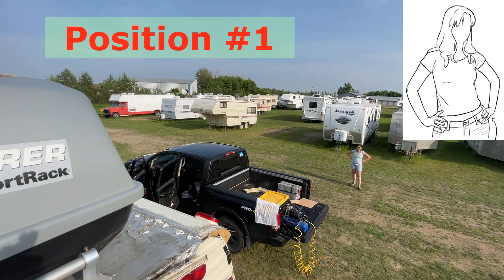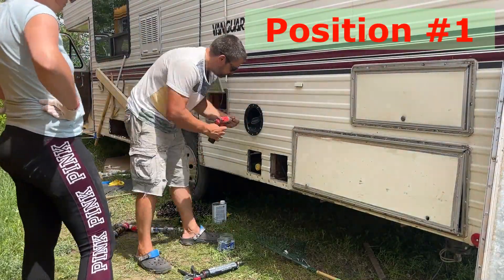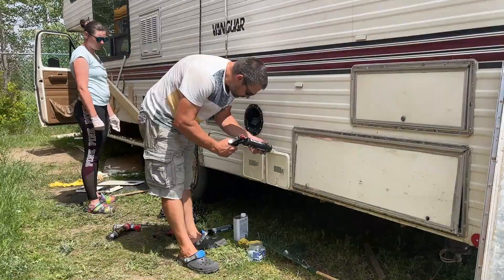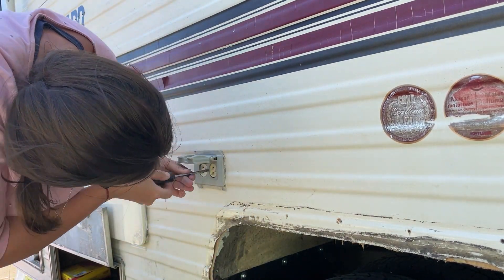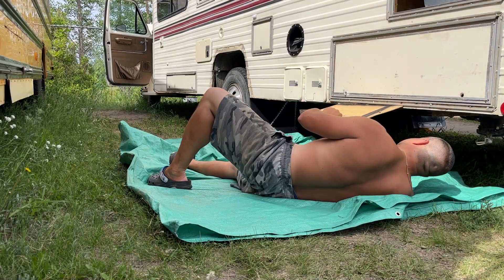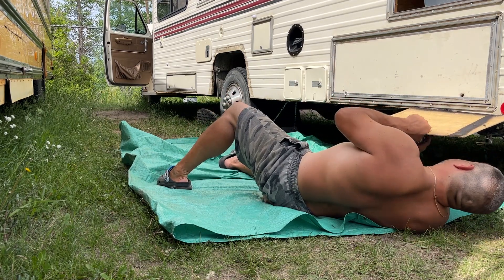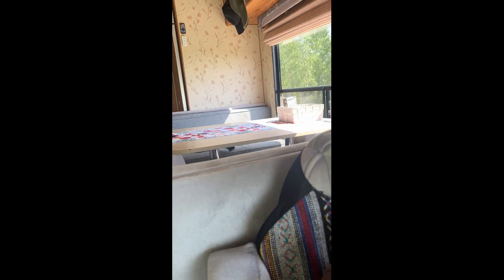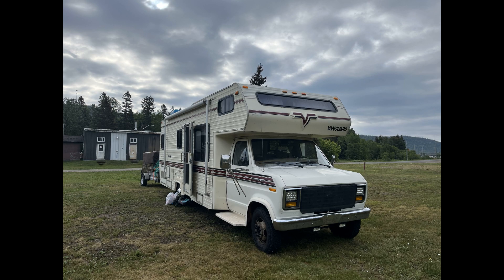We found treasures while finishing the renovation of our motorhome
We continue our series about how we are restoring our Motorhome.
This is the final series in which we had to disassemble the front part of the motorhome.
It was necessary to replace the rotten wood and strengthen the structure with additional wood. Everything was glued.
While dismantling the walls of the motorhome, old screws and staples often fell to the ground and we regularly cleaned them with a magnet and checked that nothing remained. This time a whole treasure was waiting for us, probably the worker who built this motor home had some small change fall out of his pocket and so we found it.
The window was also taped with butyl tape.
We bought an extra roof rack box to store large and  light items like patio mat and hoses.
We painted and siliconed all the additional elements on the walls and installed all the moldings. We waterproofed the bottom of the motorhome that was not previously treated.
This is what the first trip of the motorhome looked like after a complete renovation; unfortunately, all the videos were not preserved.
In the next videos you will see our adventures on the road across almost the whole of Canada in a renovated motorhome.
Pay attention to the position in which my wife is often present in the video)))

to be always up to date!